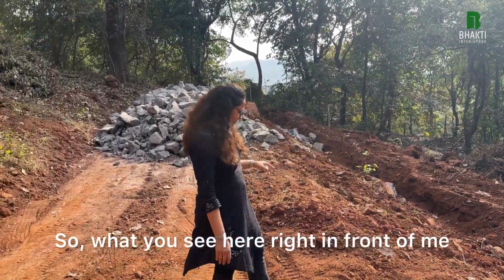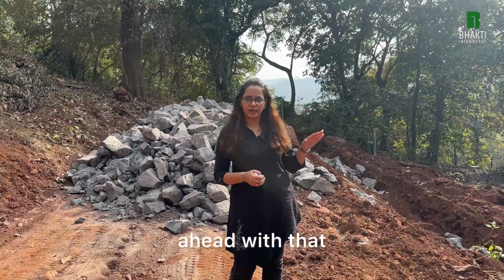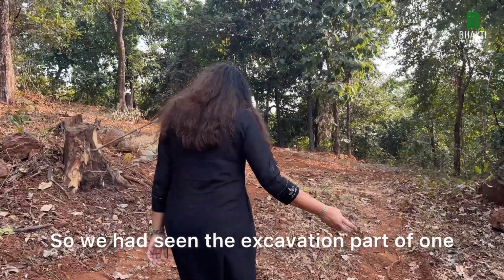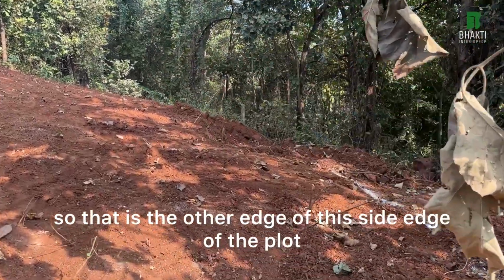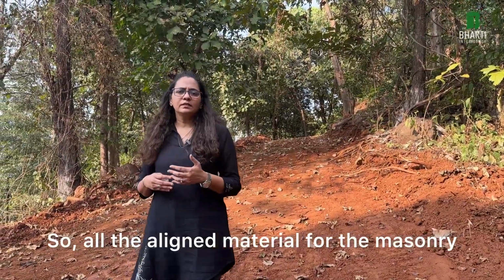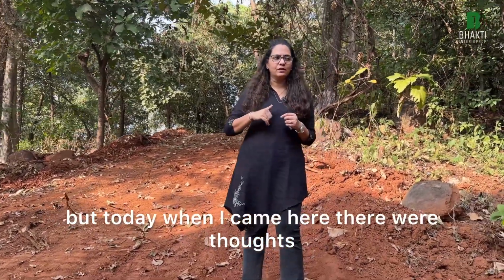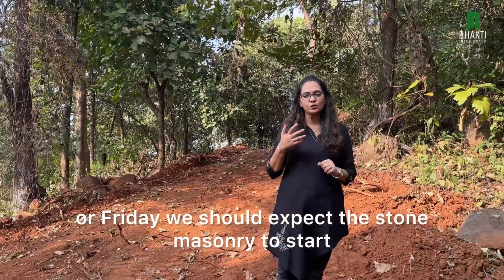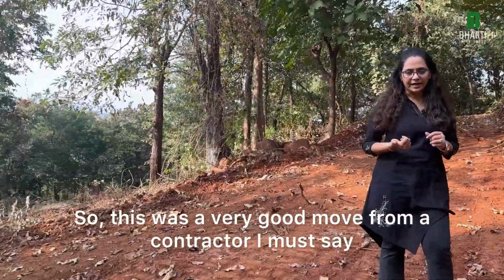1/2 Acre Bungalow Construction & Designing Series | 126 Peach | EP2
Welcome back to our Bungalow Construction and Designing series! This is EP 2 of the series that explains the progress of the site. It ranges from plot levelling, material loading to land excavation.

Episode 1 is already up on the channel so watch it to catch up on the series. Hope you enjoyed and learned from this video!